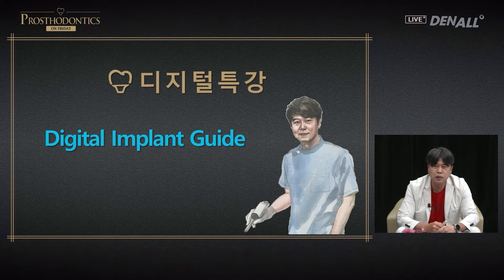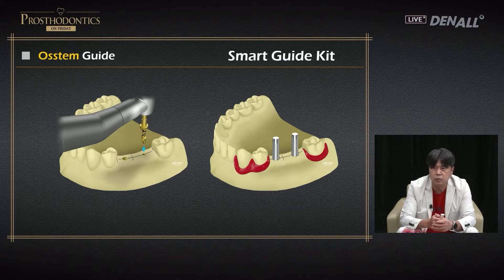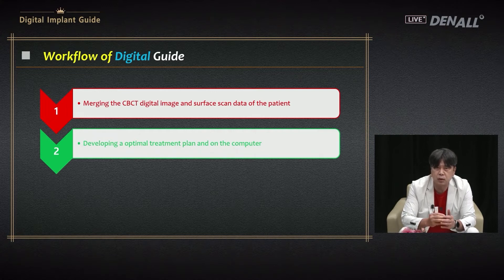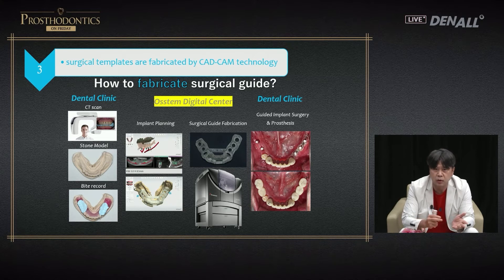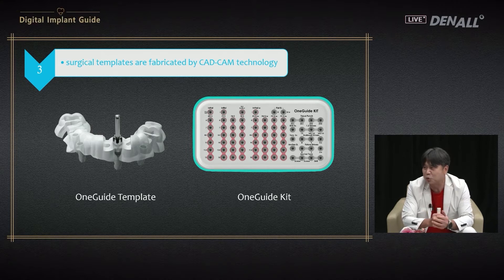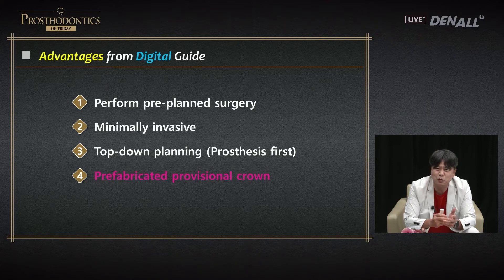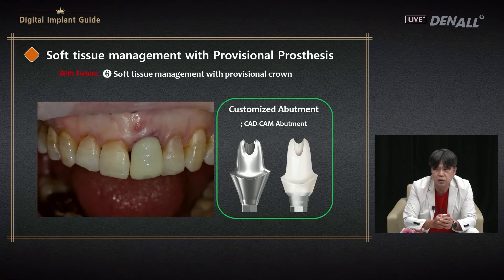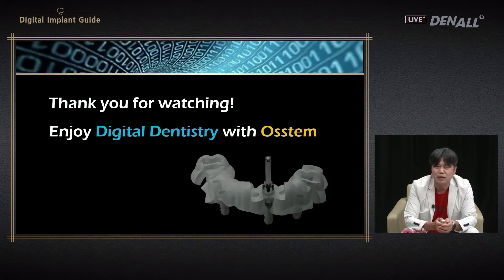[PROSTHODONTICS] Digital Implant Guide